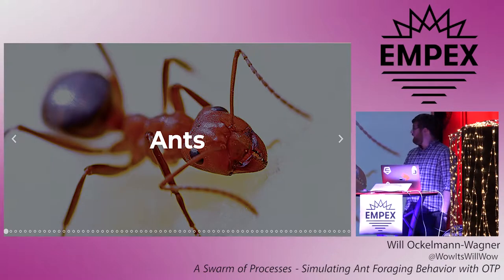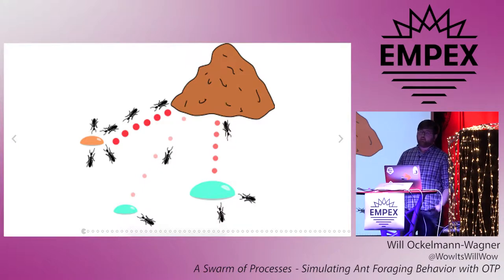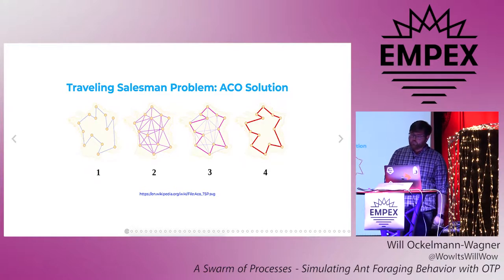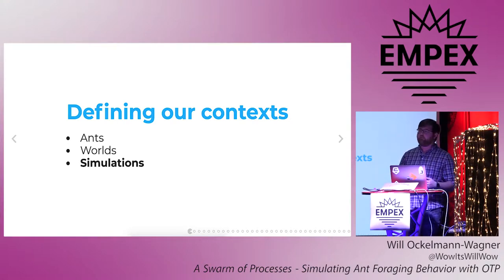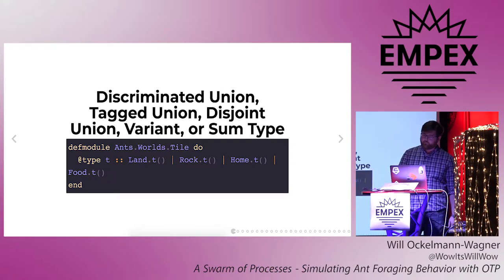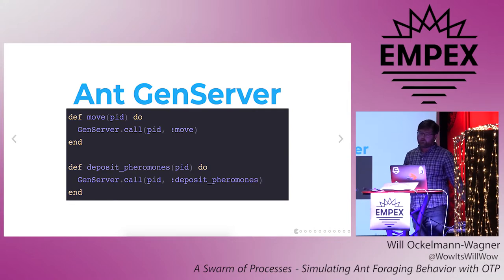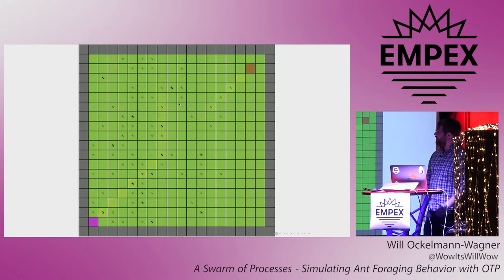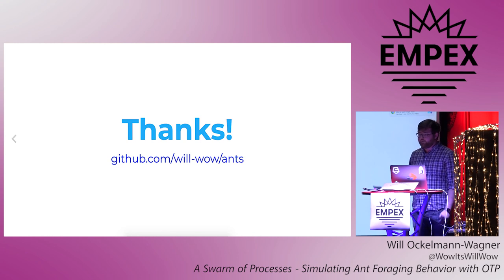EMPEX LA 2018 - A Swarm of Processes — Simulating Ant Foraging Behavior... by Will Ockelmann -Wagner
A Swarm of Processes — Simulating Ant Foraging Behavior with OTP by Will Ockelmann-Wagner

In this talk, we'll see a simulation of a foraging ant colony that can efficiently find and collect food, built using a separate OTP process for each ant. Along the way we'll look at GenServers, DynamicSupervisors, Registries, and more OTP goodness. We’ll also learn a little bit about ants!

About Will: Will is a software developer at Carbon Five. He started his career in accounting, but found that automating his job away was more fun than the actual job, and moved over to software. He’s into typed functional programming and tiny keyboards.